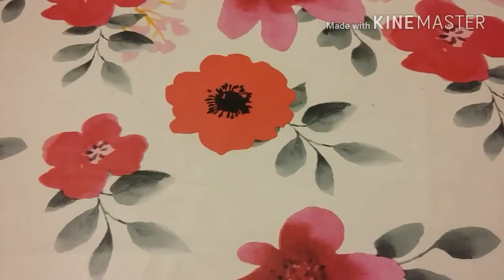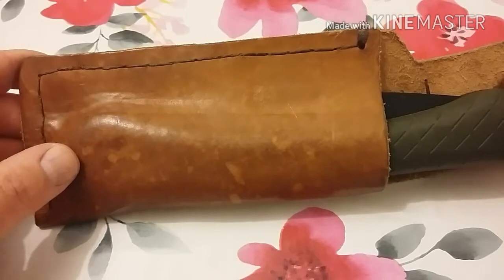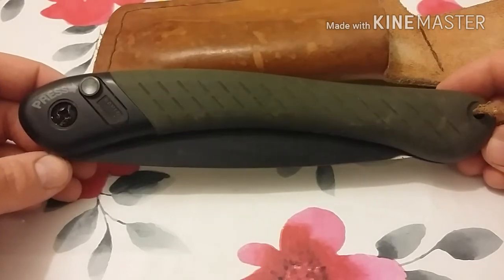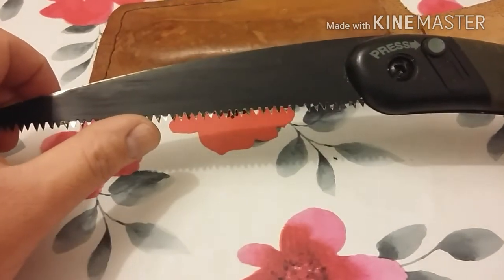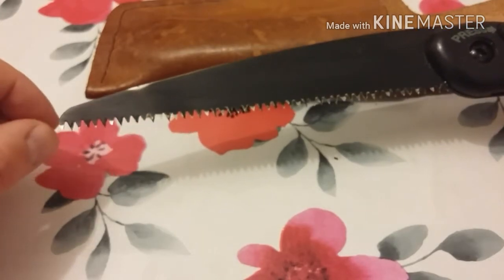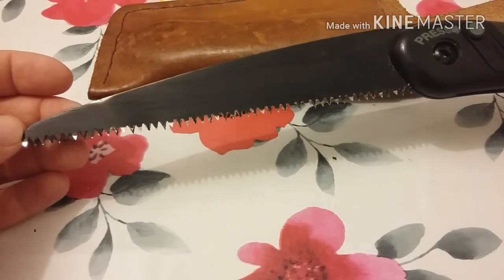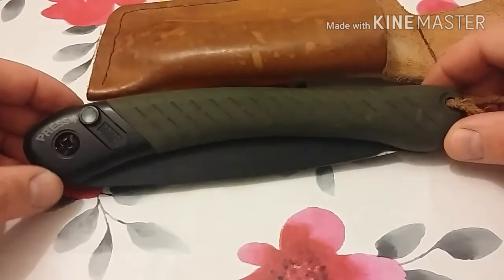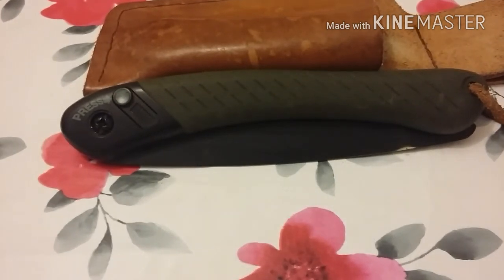Bahco laplander bushcraft saw